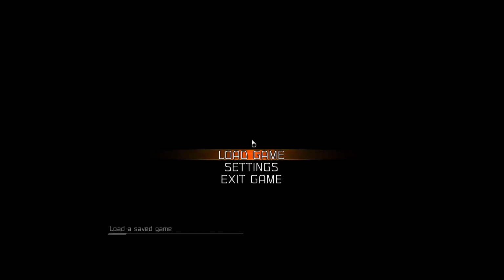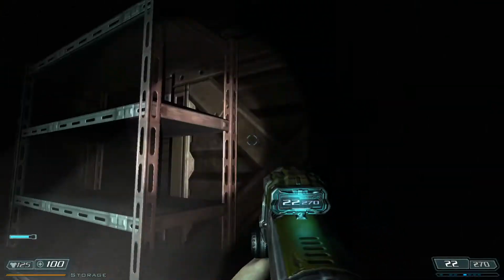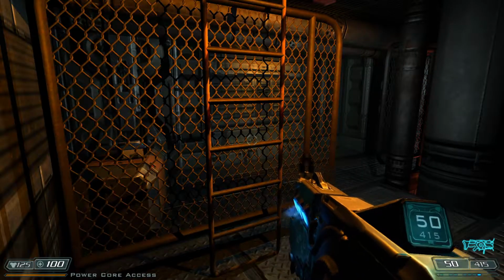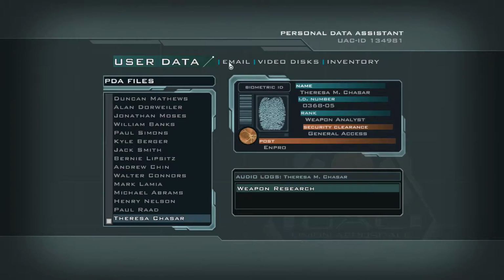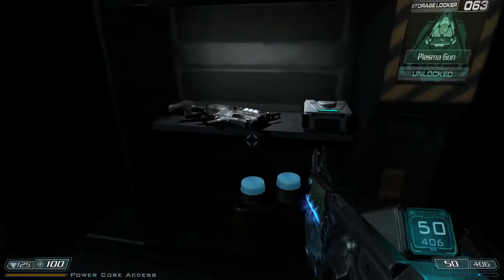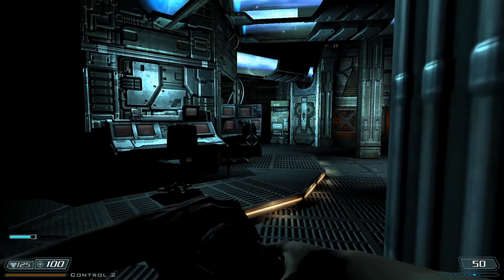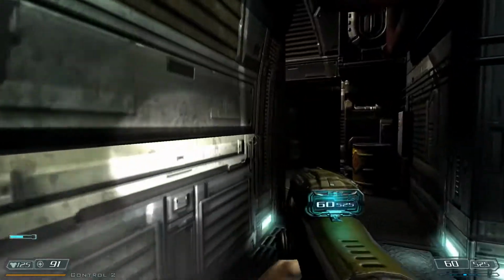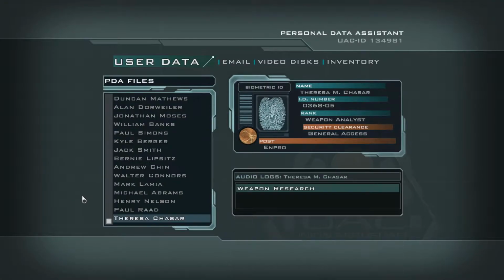Doom 3: BFG Edition #8 | Floaty Head Boys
Part 8 of my let's play of Doom 3: BFG Edition. In this video, we fight a giant spider woman, get attacted by some floaty heads, and get confused over a door code.

● Intro & Outro Music ► Kieran Padwick (That's Me)